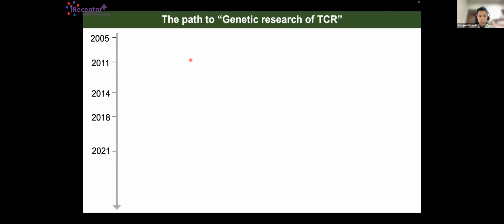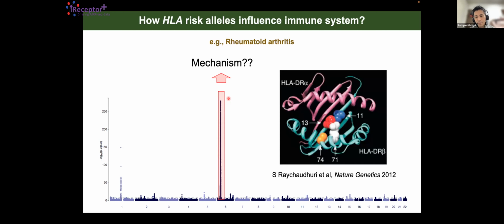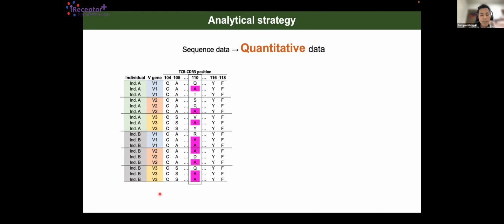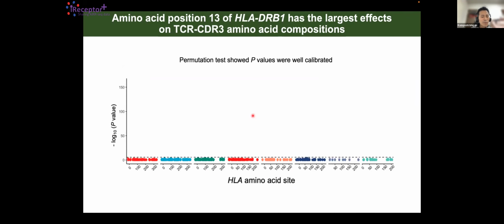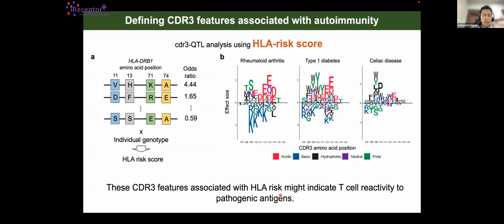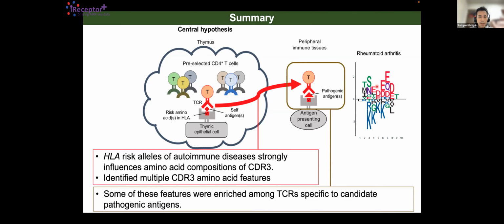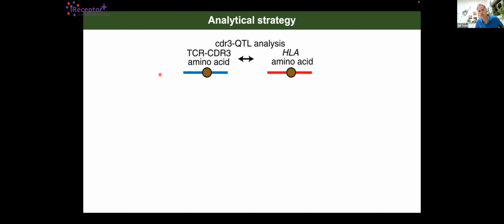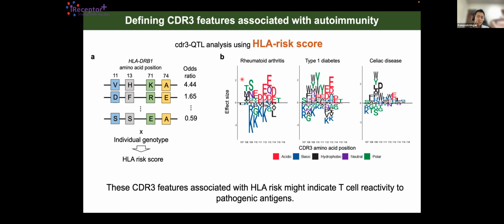iR+ Seminar Series, October 2022 - Kazuyoshi Ishigaki, RIKEN Center for Integrative Medical Sciences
Kazuyoshi Ishigaki from the Laboratory for Human Immunogenetics, RIKEN Center for Integrative Medical Sciences, speaks on 'HLA autoimmune risk alleles restrict TCR-CDR3', at the second session of the iReceptor Plus Seminar Series: Theory and Applications of Immune Repertoires, October 27, 2022.